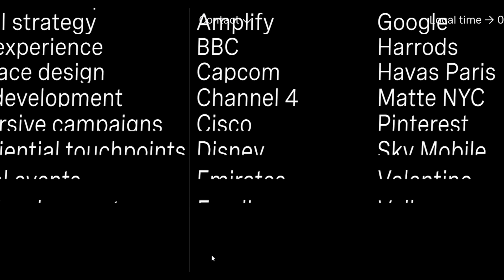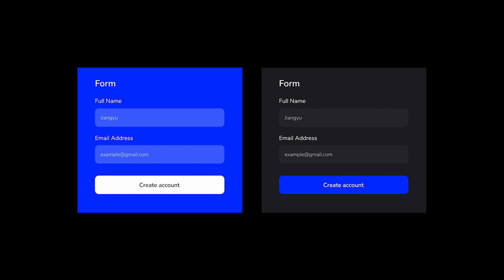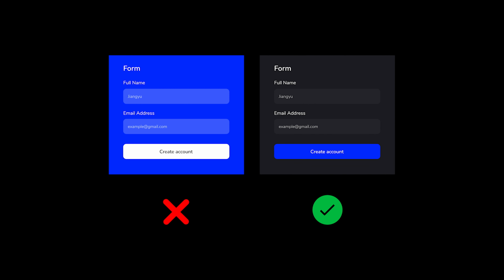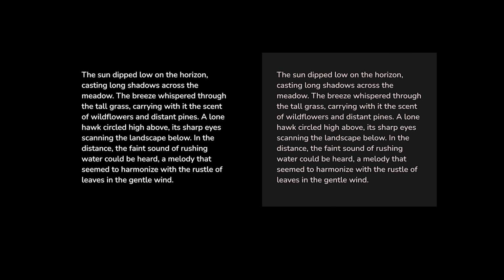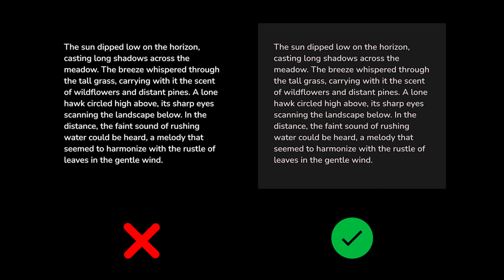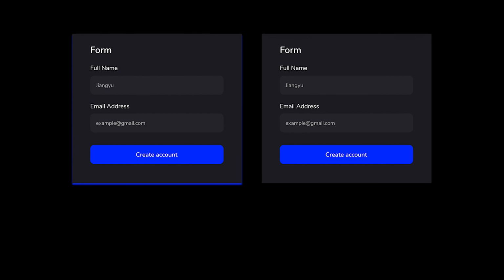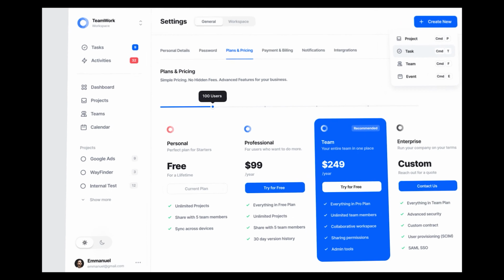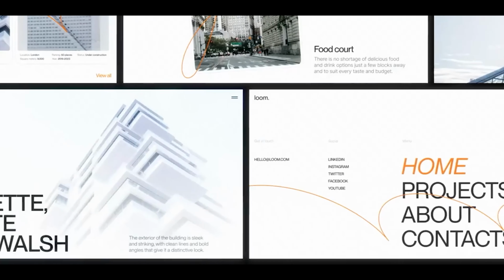How to Design for Dark Mode?!!